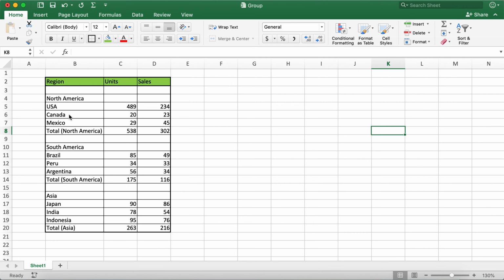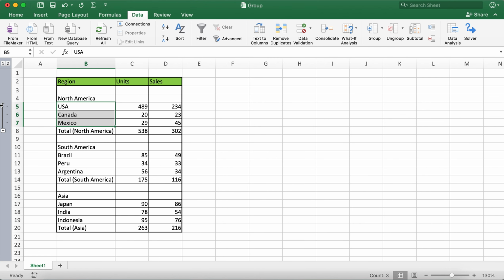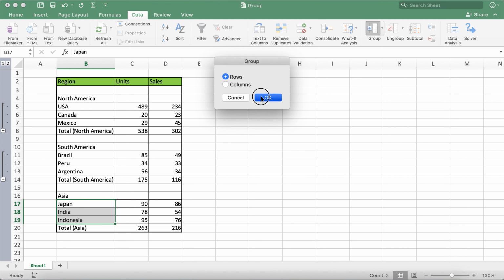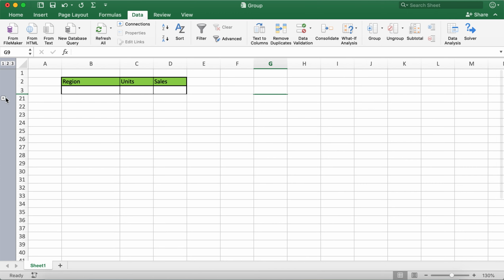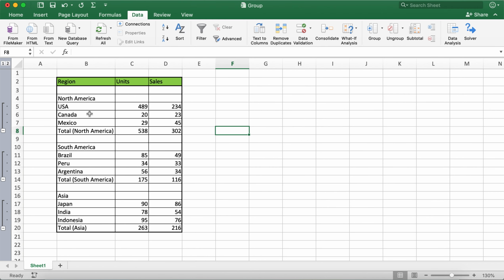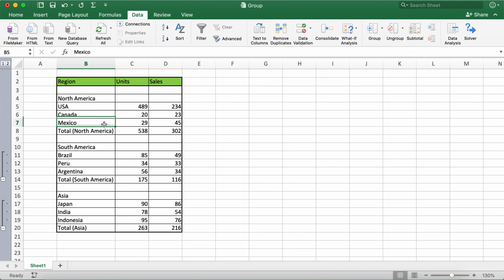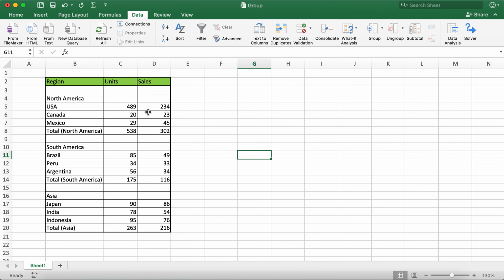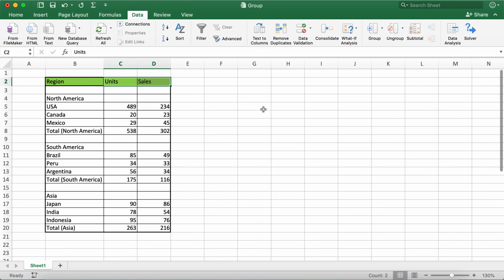How to group rows and columns in Excel (MAC)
Step by step tutorial on how to group rows and columns in Excel. Hope this video helps you all.